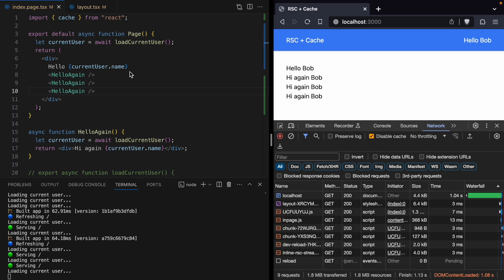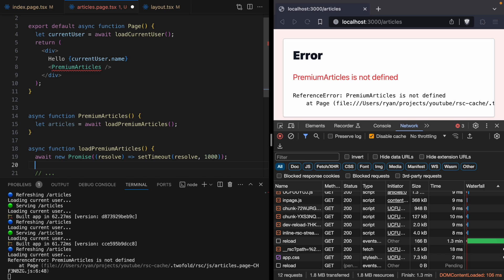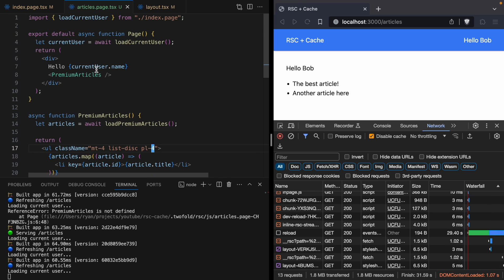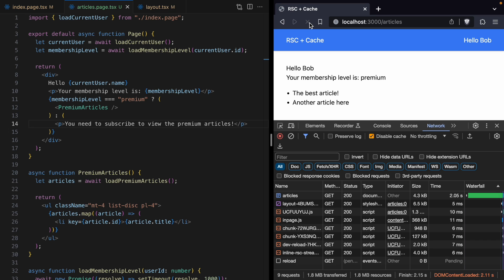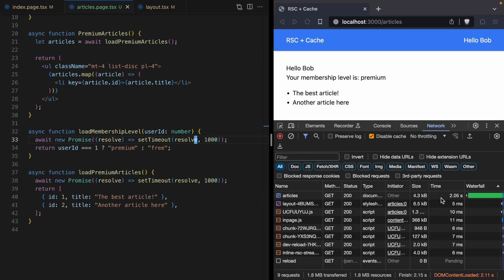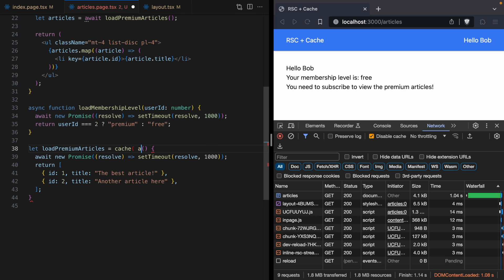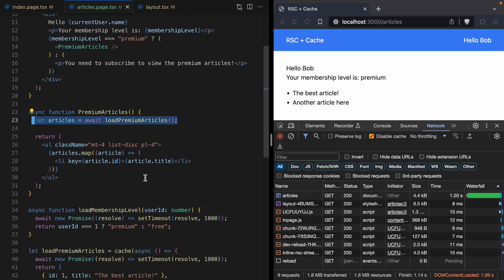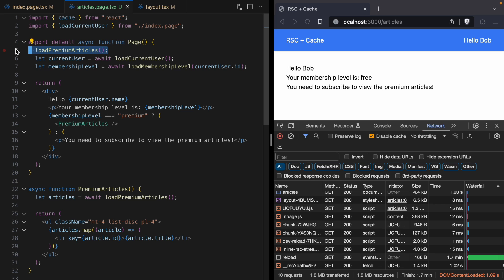Preloading data (React's cache part 2)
In this video we're going to continue where we left off in part 1 and use React's cache function to preload data.

- 0:00 - Intro
- 0:23 - Fetching data for the page
- 4:15 - Why is the page slow?
- 6:35 - Using cache to avoid waterfalls
- 8:47 - Is preloading unused data okay?